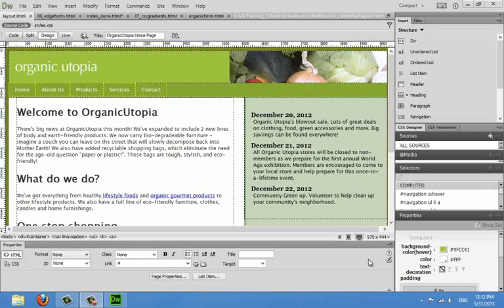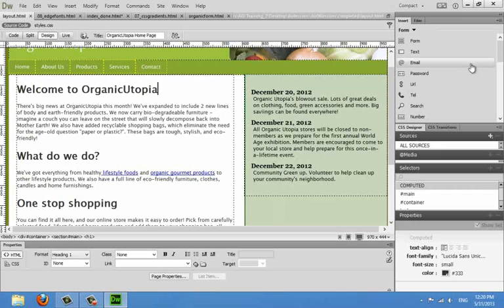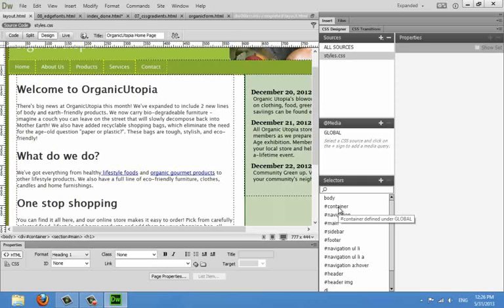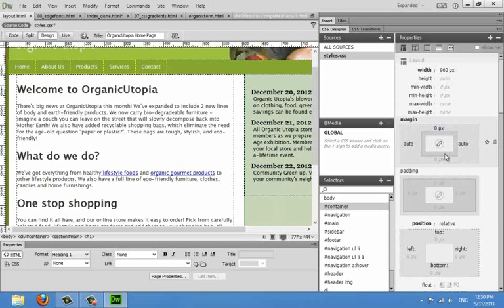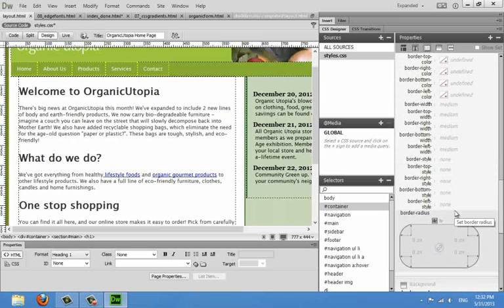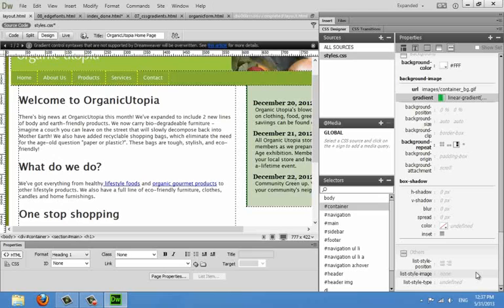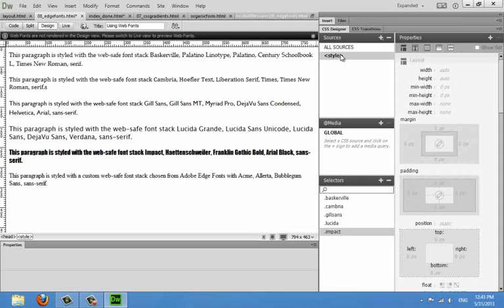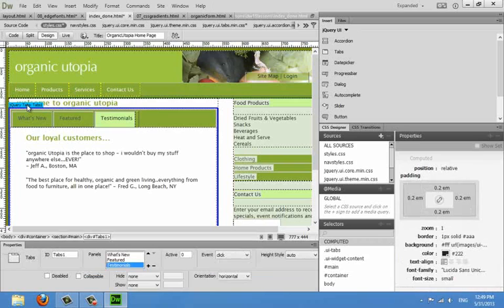18 DWX BB18